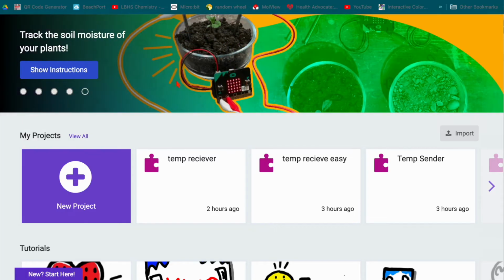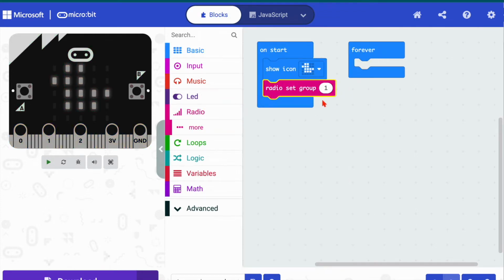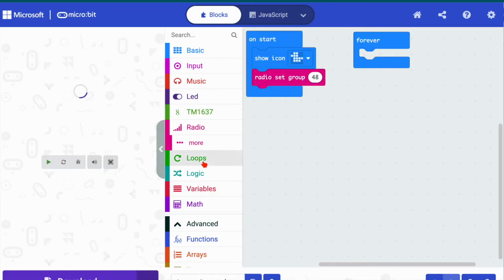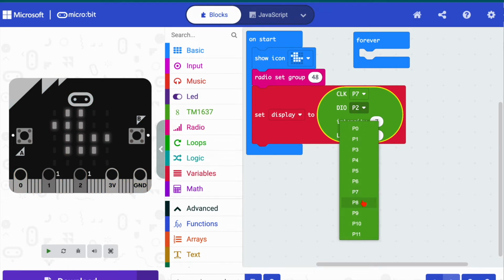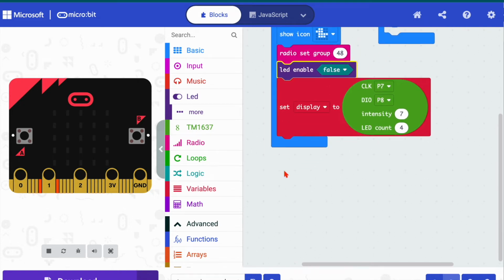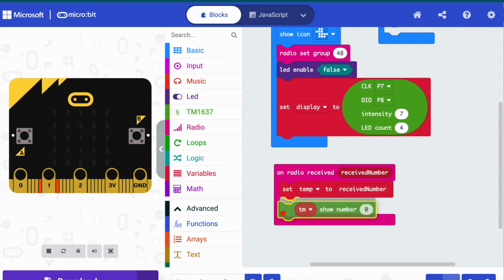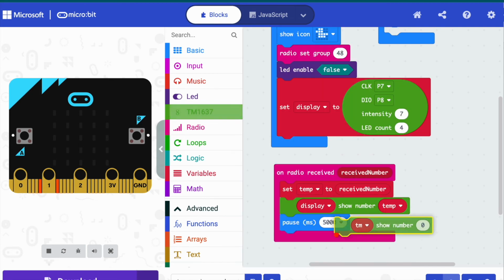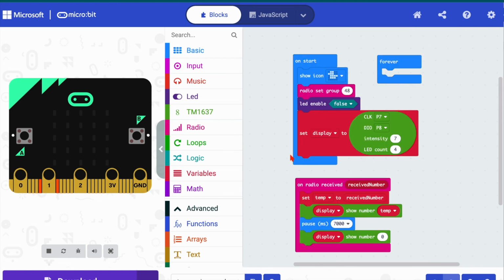33 1:Medium code for Temp Sensor Receiver